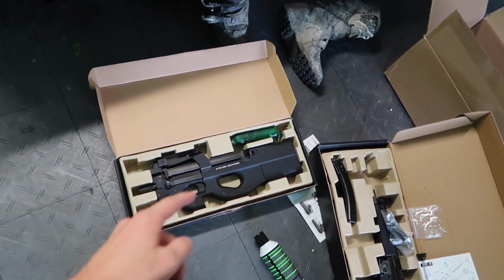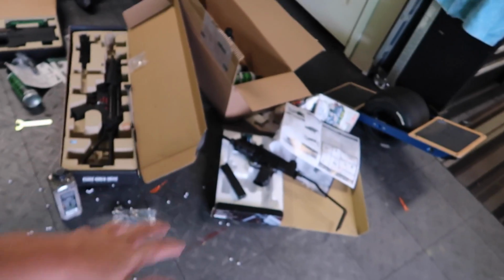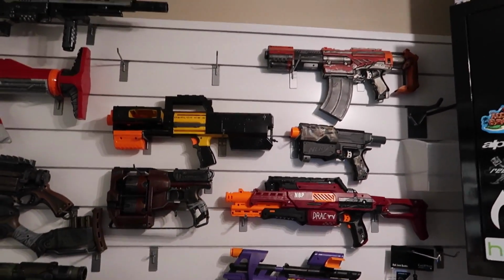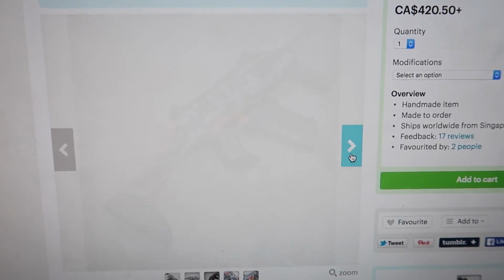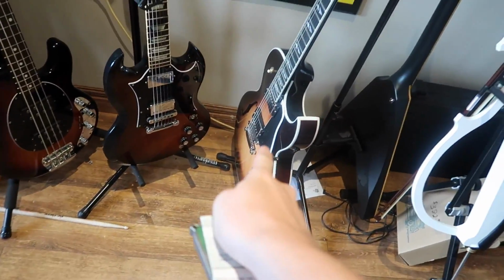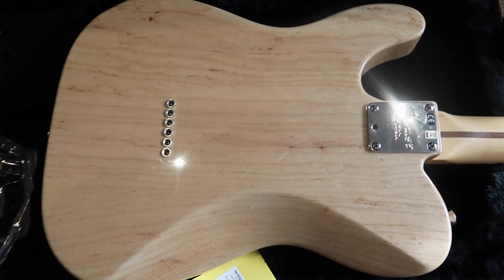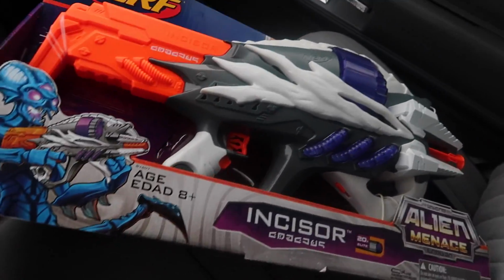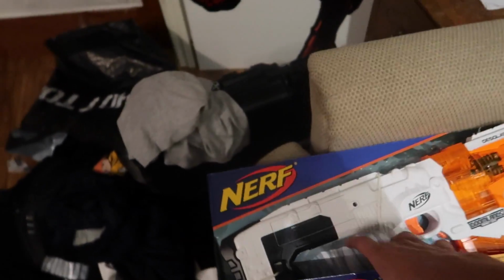NEW CUSTOM NERF GUNS!!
Adam Brice
775 Strand Blvd.
Kingston, Ontario
K7P2P0
Canada